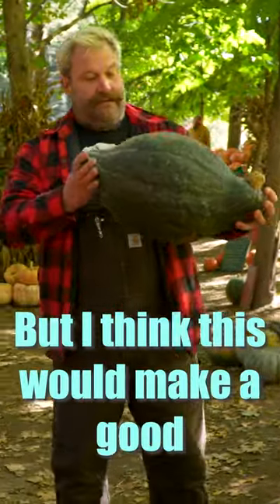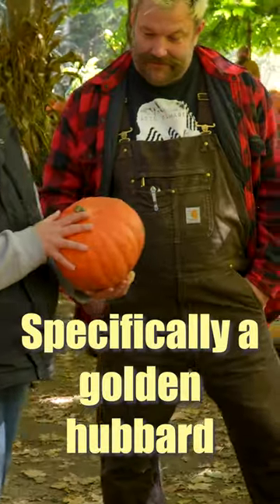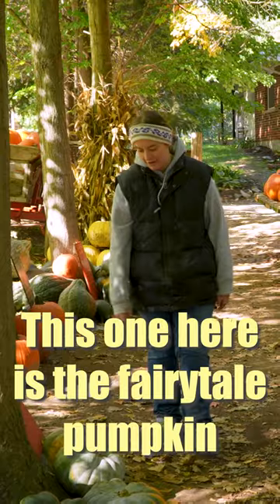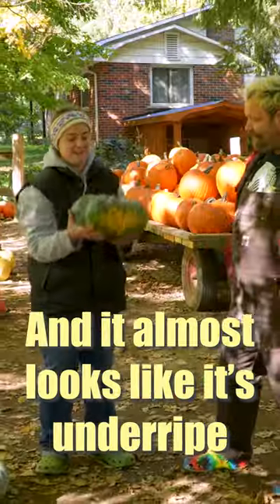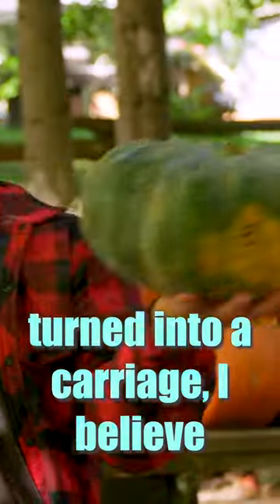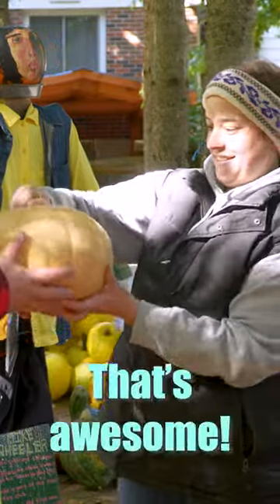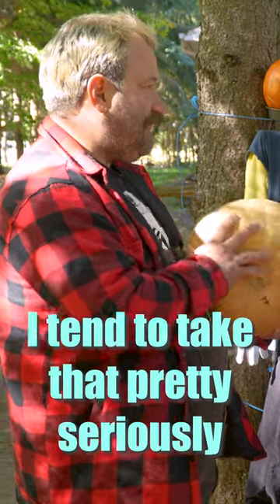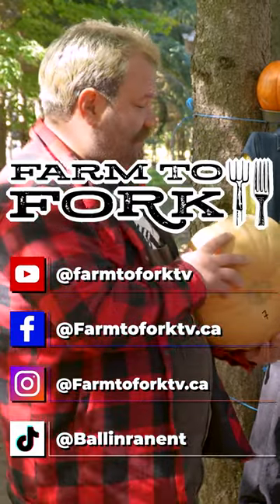A Plethora of Pumpkins at Fall Harvest Farm - Farm to Fork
In this episode of Farm to Fork, Chef Nick visits Fall Harvest Farm, and gets a feel for the many different types of pumpkins and products they have available in their country store.

Check out the full episode on our channel!